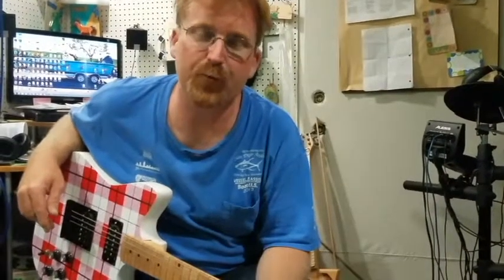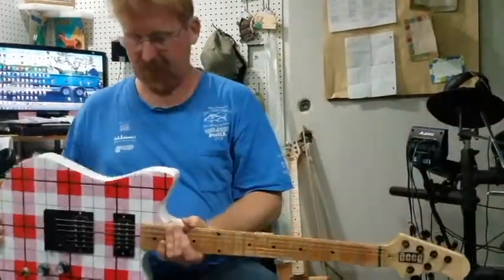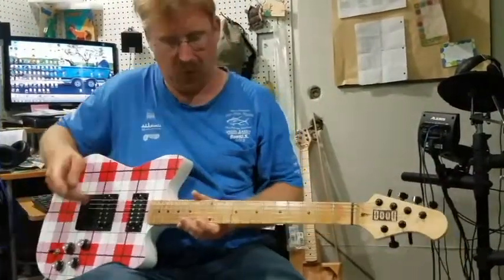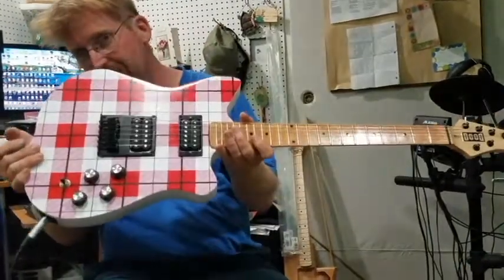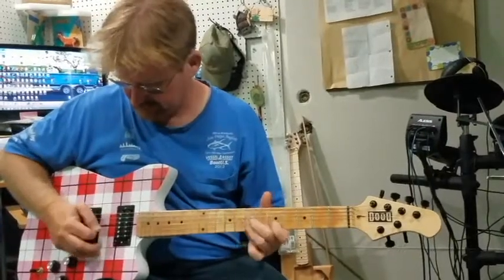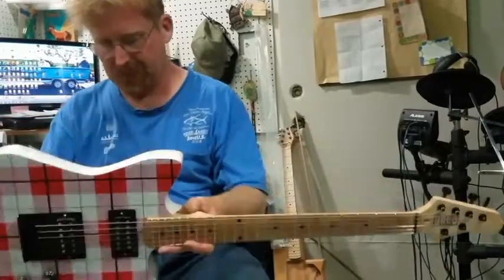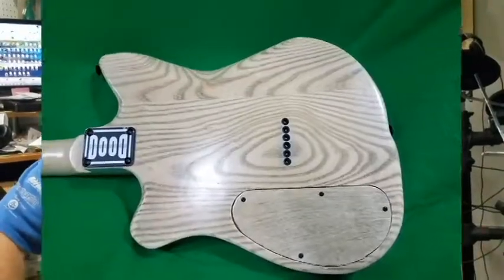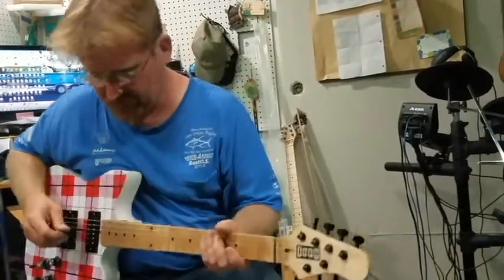Jen Demo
Capt James Nelson shows the latest from Dood Craft Guitars... the very first Jen model. This is a fine chambered body guitar with coil tapping humbuckers.